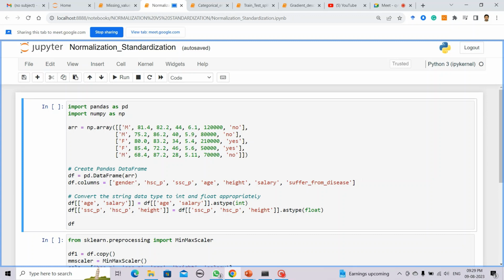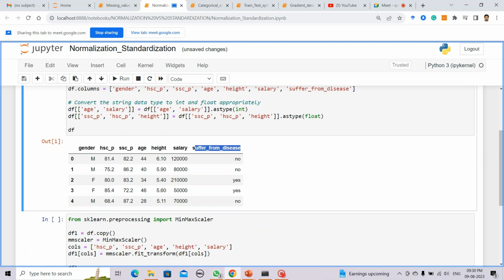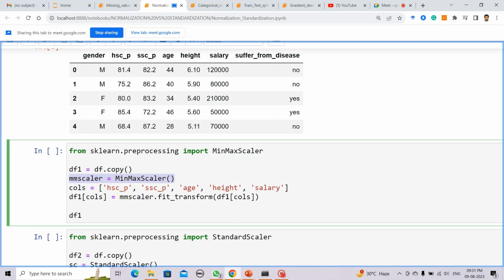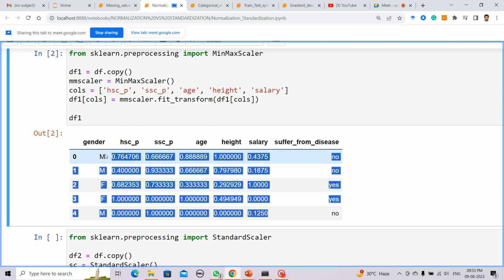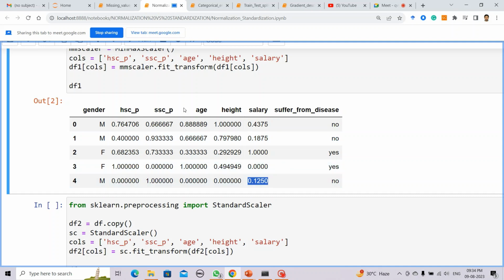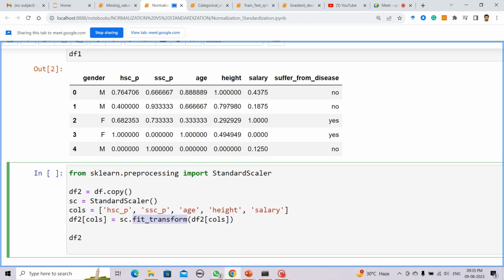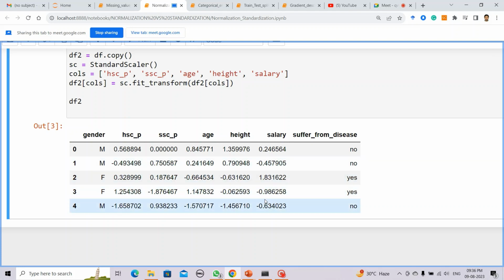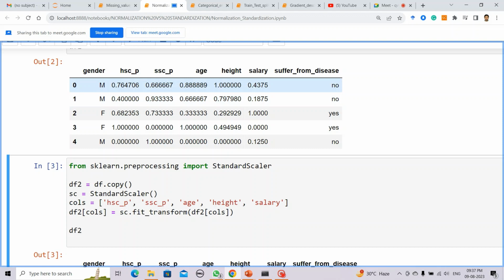ML 13: Normalization and Standardization python code